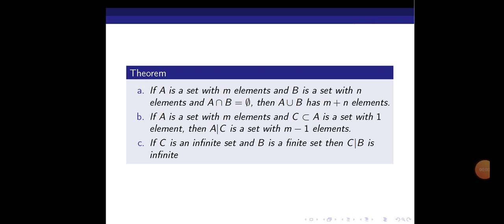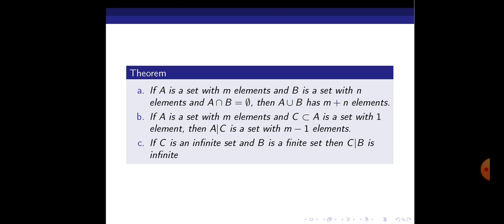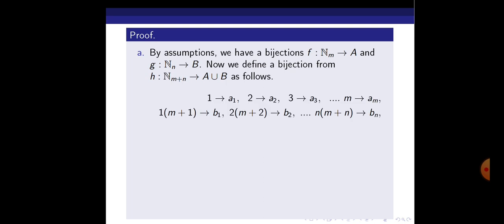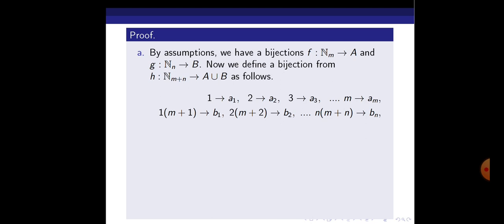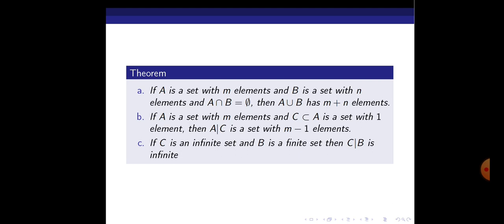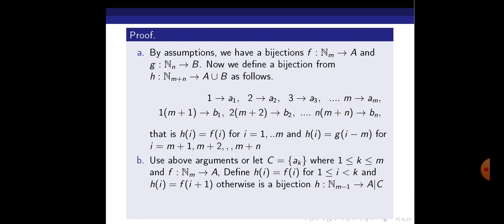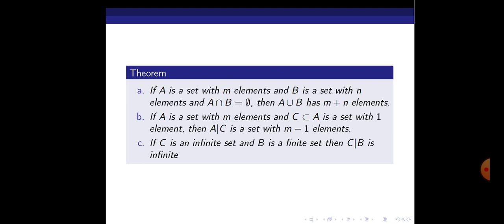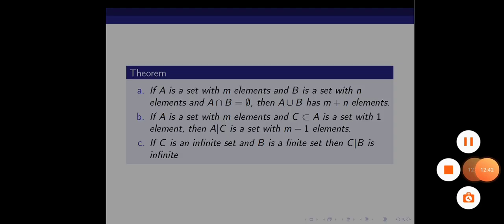Mathematical Analysis : Class 2: Property's of finite sets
It describes a theorem and proof related to the property of a finite set